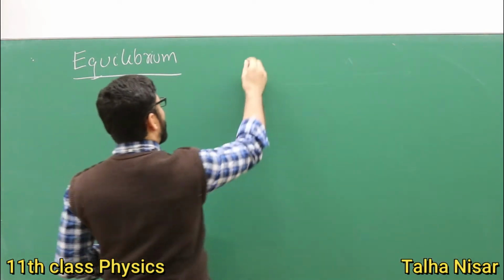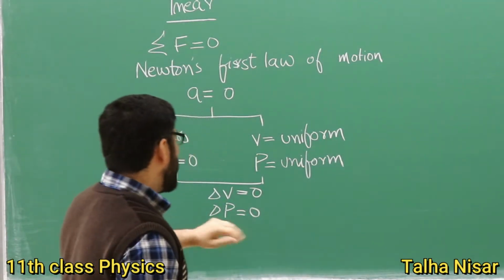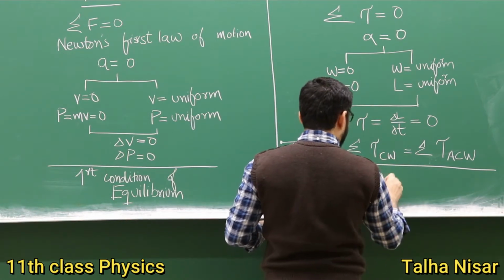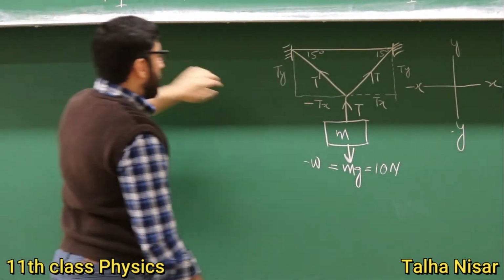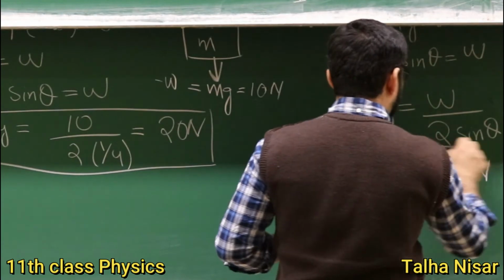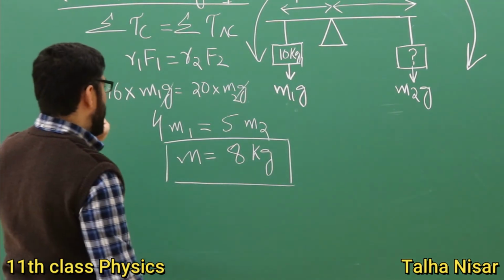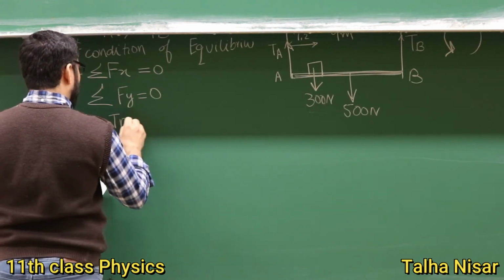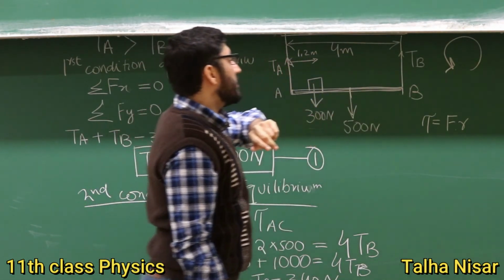Equilibrium | Lecture 11 | 11th class Physics | MCQs, JEE, MCAT, IIT, entry test | Talha Nisar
In this lecture equilibrium is discussed.
First condition of equilibrium and second condition of equilibrium.

For university entrance exam preparation we recommend to look at past MCAT papers, past ETEA paper and Bank of MCQs.

2) Watch lectures  and read text book followed by solving numerical problems.
3) pdf of lectures are provided in description
4) Practice past entry test paper regularly, i.e. MCAT,  JEE Mains/NEET level.